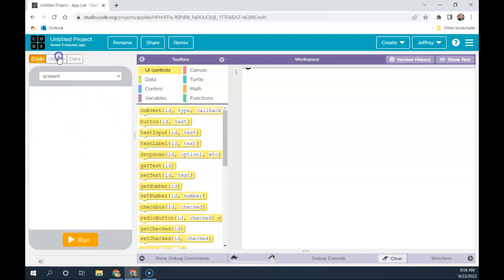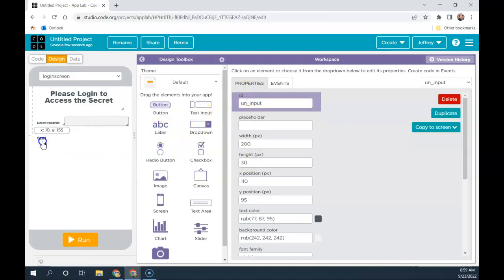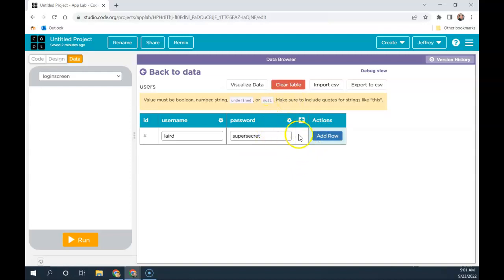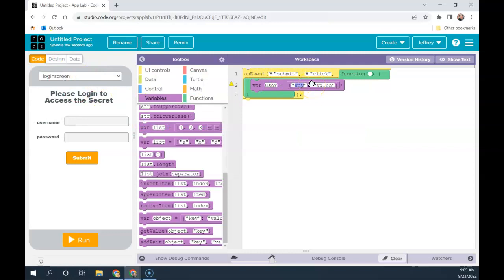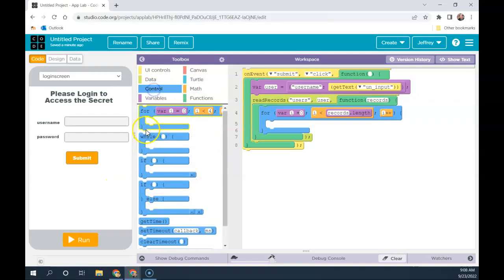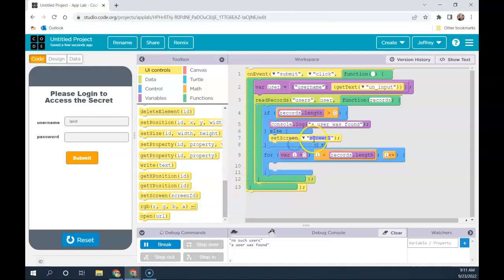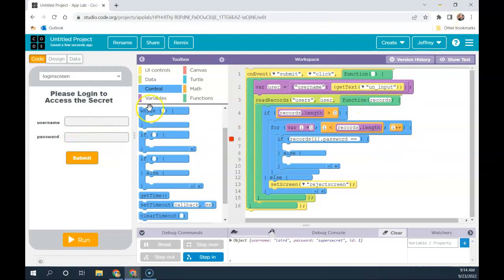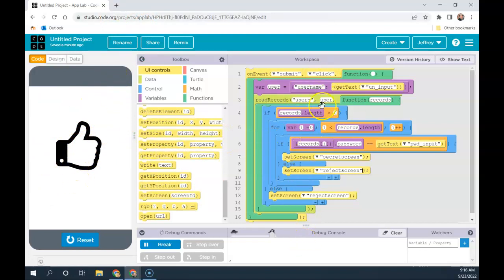User Authentication Screen